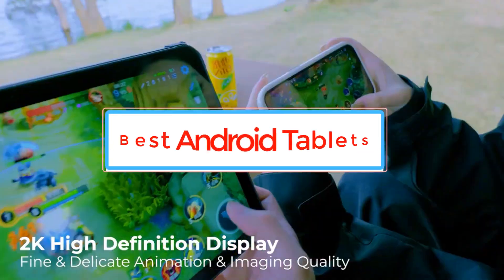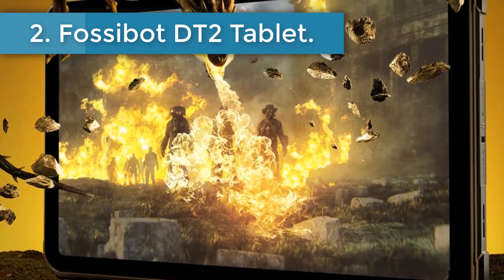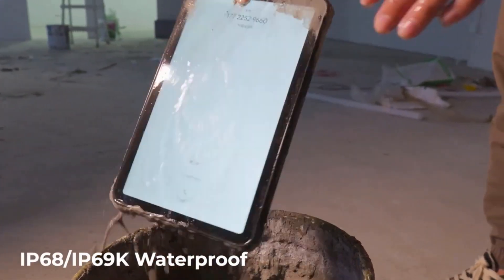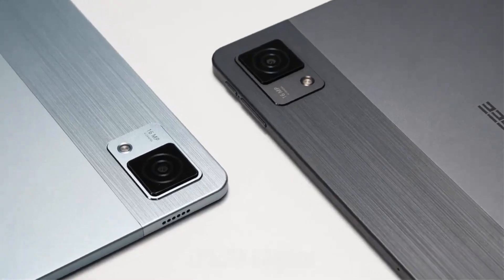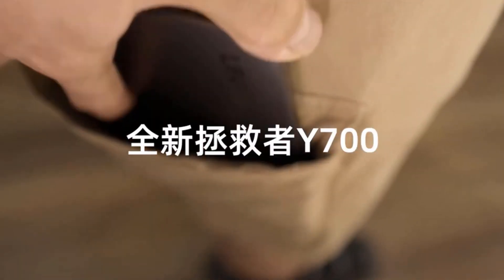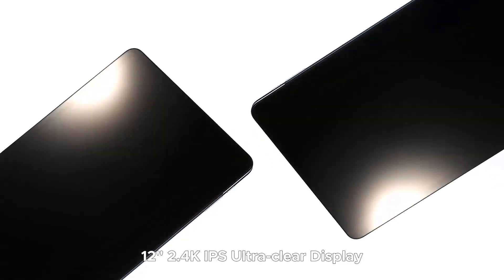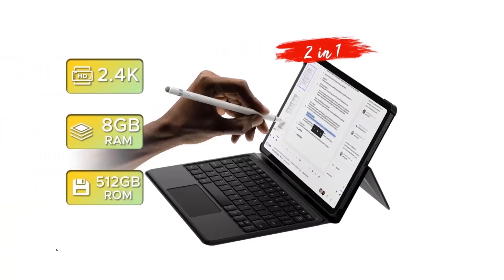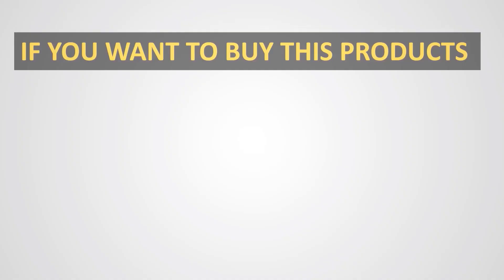Top 5 Best Android Tablets in 2024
Top 5 Best Android Tablets amazon in 2024
📌𝐏𝐫𝐨𝐝𝐮𝐜𝐭 𝐋𝐢𝐧𝐤📌
1.PRITOM Android 14 Tablet

2.Adreamer LeoPad20 Tab 10.1" Tablet

3.HEADWOLF FPad 3 Android 14 tablet

4. Global Version Original Pad 6S Pro Android 14 Tablet

✅Top 5 Best Android Tablets in 2024   Best Android Tablets Review